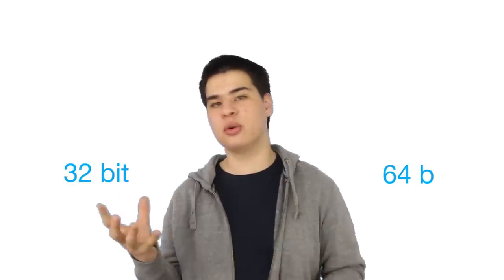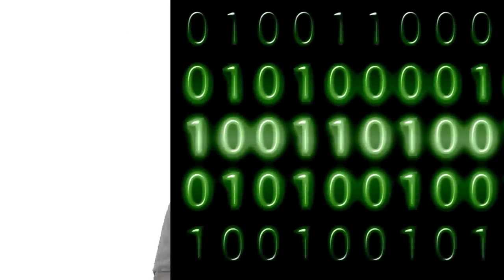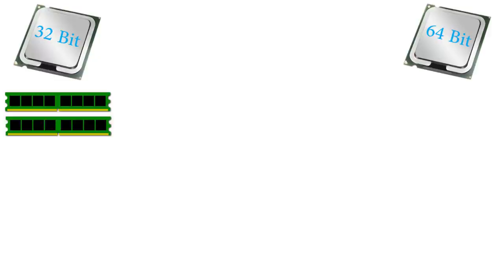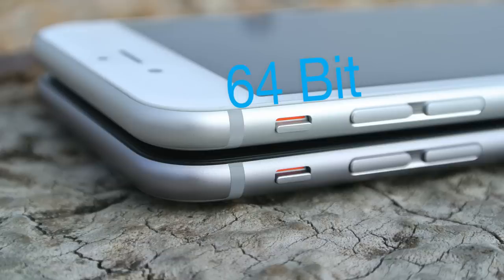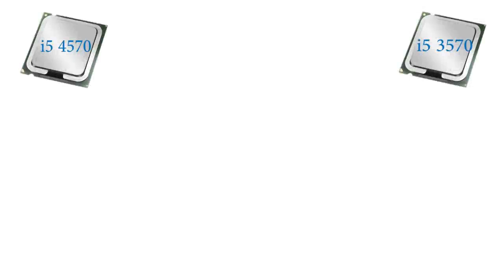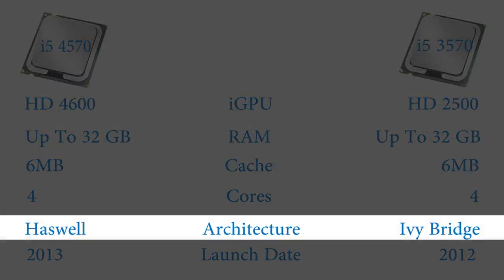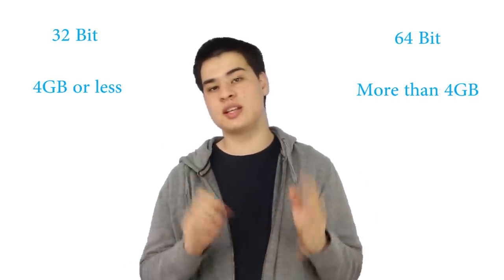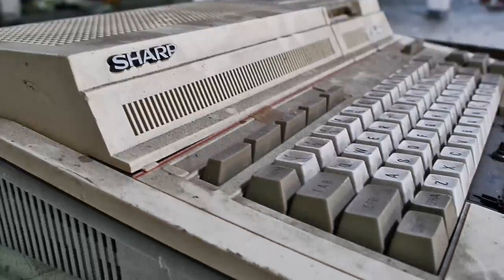32 Bit VS 64 Bit What is The difference?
Today we are back with the explanation for the difference between 32 bit and 64 bit and which is better

I would like to give a shutout to pixlebay.com for providing all the photos that we used throughout this video, pixlebay is a great place to get royalty free images for free. Go and check it out at pixlebay.com